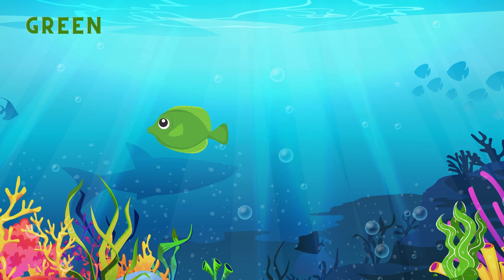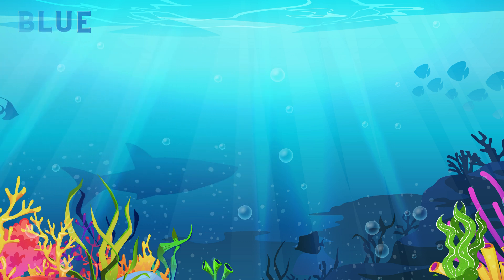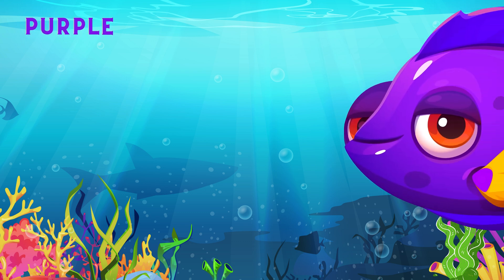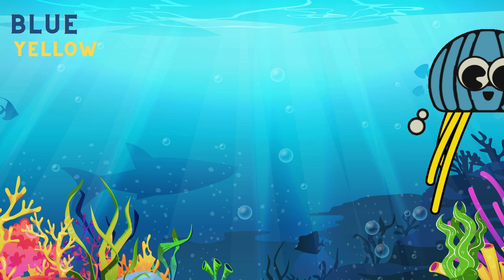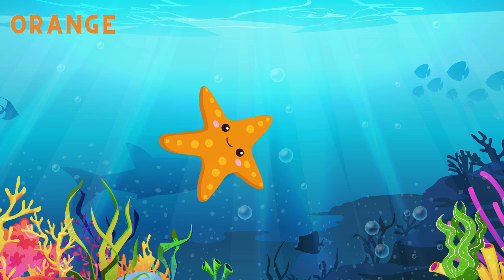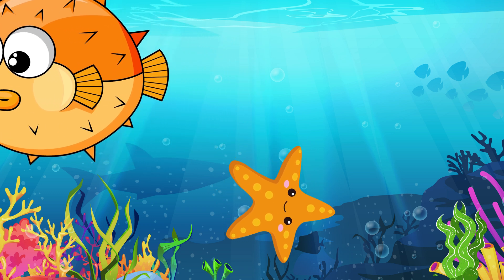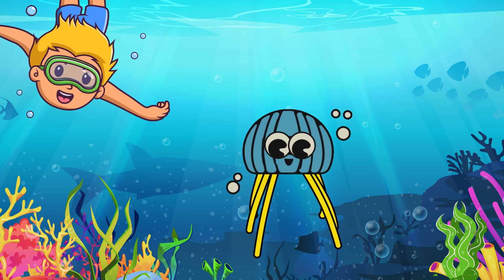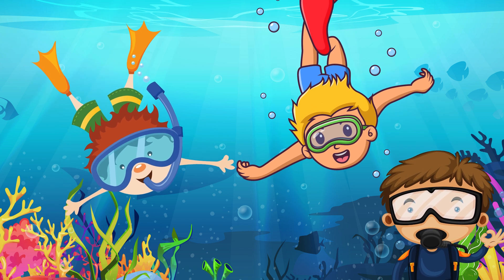'Ocean Life' Educational Animation for Kids ! Let's Learn Colors and Some Species.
Dive into the colorful depths of the ocean with our fun and educational YouTube animation, 'Ocean Life: Exploring Colors & Creatures'! Join our lively underwater explorer,  Fishes, Crabs, Jellyfish and more...

Exciting journeys to discover the vibrant world beneath the waves. In this episode kids learn colors. Along the way, kids will learn about different colors and the fascinating underwater species that call the ocean home. With interactive learning and captivating storytelling, 'Ocean Life' is sure to spark curiosity and imagination in young minds while teaching valuable lessons about colors and marine life!